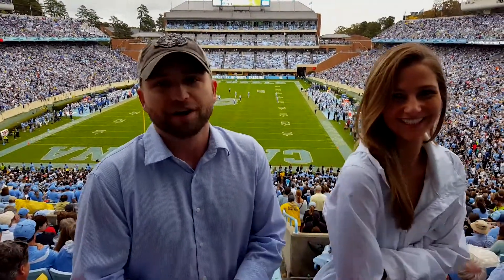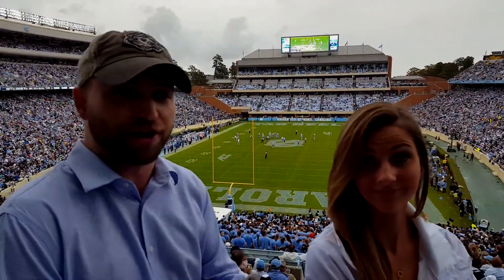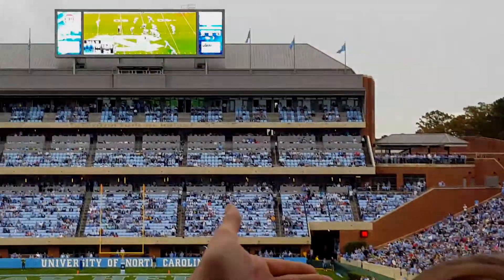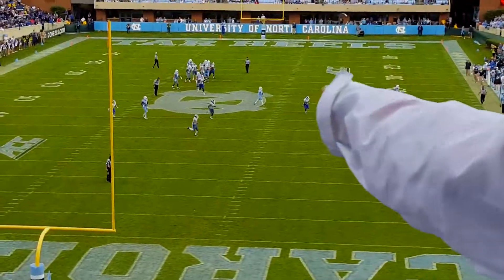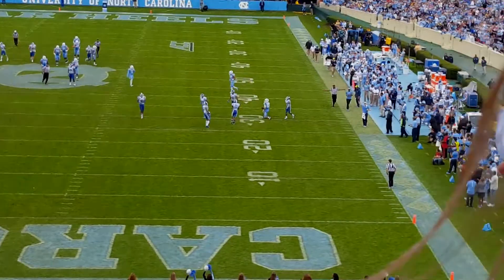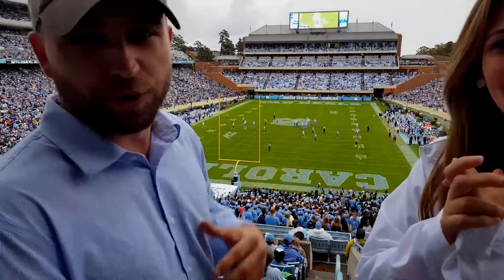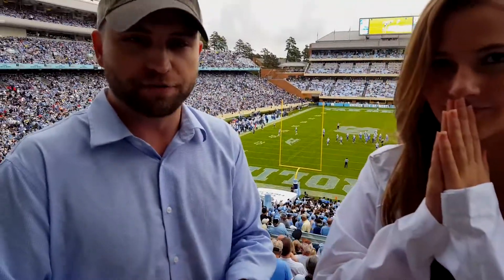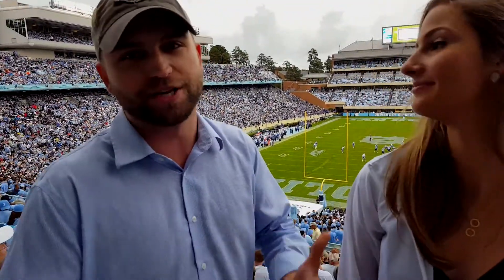Physical Symbol Systems at the UNC Football Game